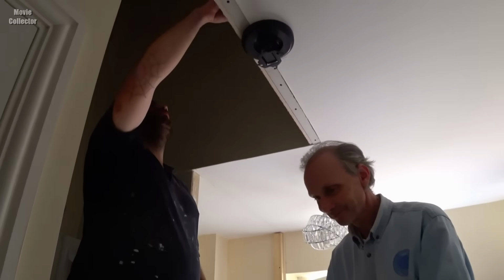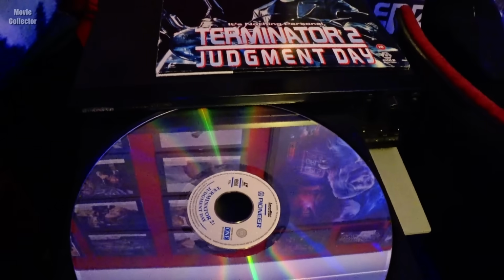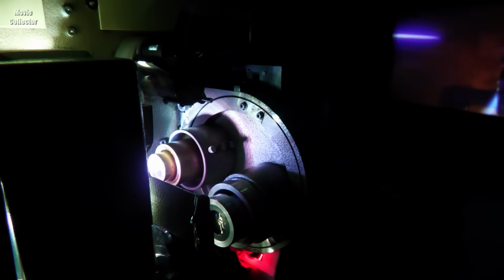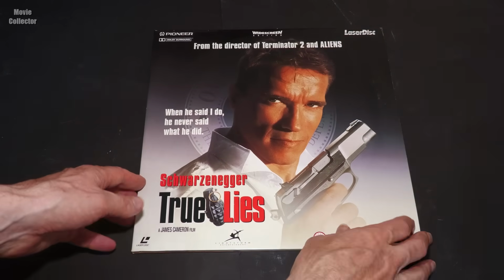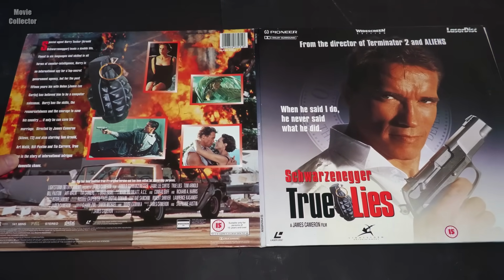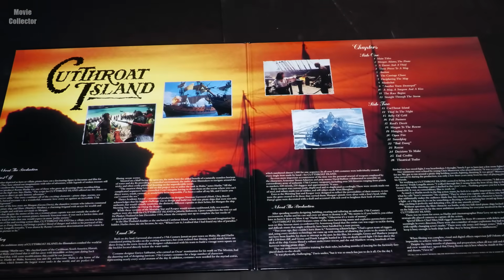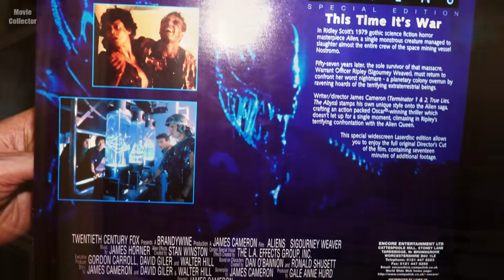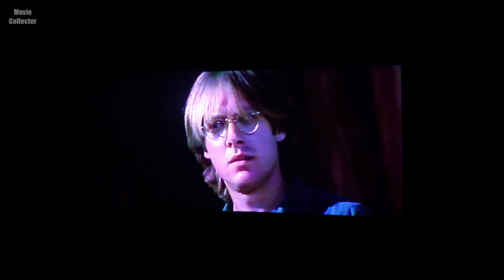TERMINATOR 2 on LaserDisc Plus More Great Titles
Terminator 2 Judgment Day on LaserDisc is the main focus of this video but True Lies also features as do Aliens, Jaws, Timecop, Cutthroat Island, Backdraft, The Empire Strikes Back and Stargate.  This is a guide to what you can expect from LaserDisc which I've made as a result of so many people leaving comments over the years asking to see my complete LaserDisc collection.  I thought I'd try something a little more complicated and hopefully interesting to start with to see how popular LaserDisc coverage may be.

Glimpses of the discs on screen are for illustrative purposes only.